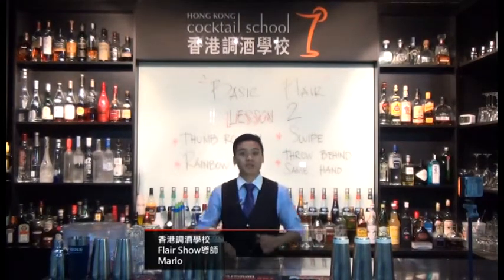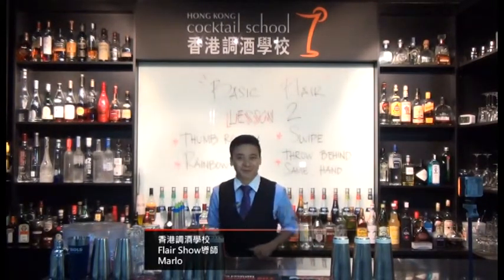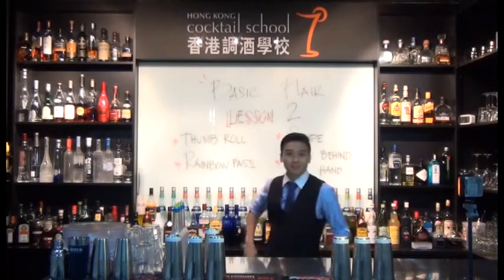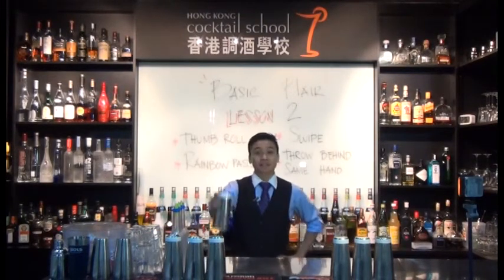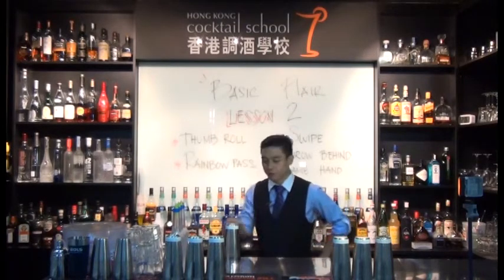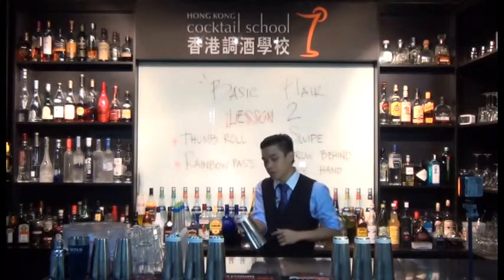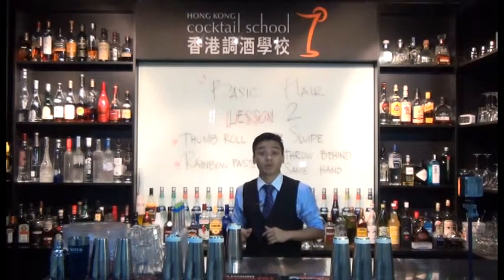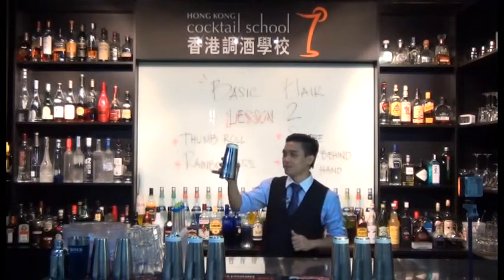Marlo flair teaching series - Part 5